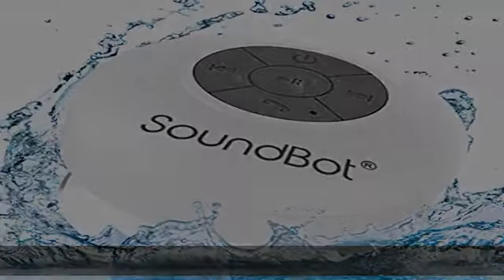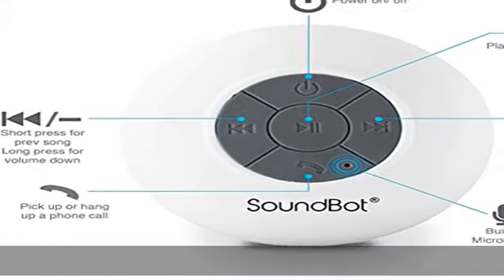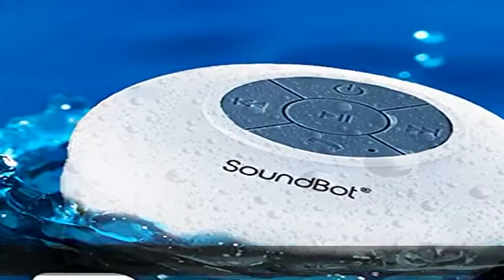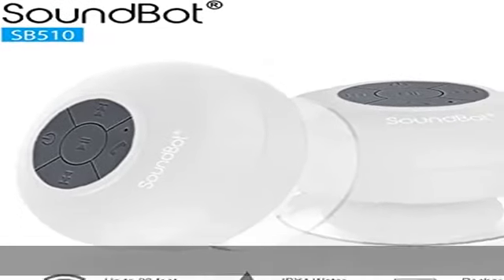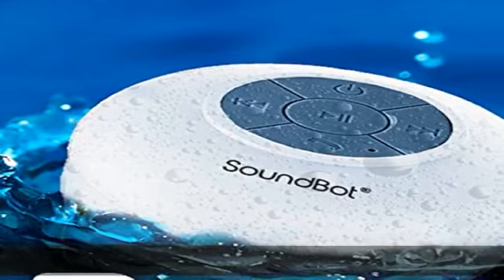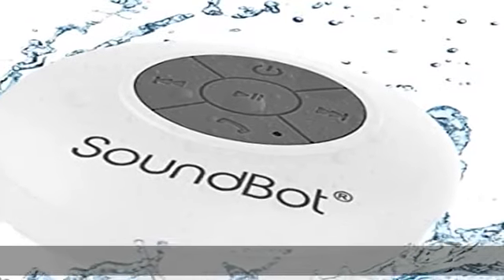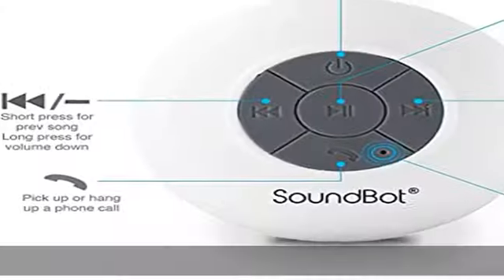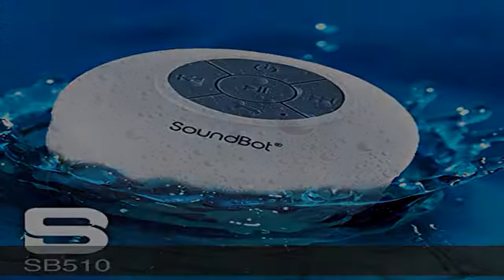Soundbot SB510 Bluetooth Shower Speaker HD Water Resistant Bathroom Speakers, Handsfree Portable Sp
Soundbot SB510 Bluetooth Shower Speaker HD Water Resistant Bathroom Speakers, Handsfree Portable Speakerphone with Built-in Mic, 6hrs of Playtime, Control Buttons and Dedicated Suction Cup (White)